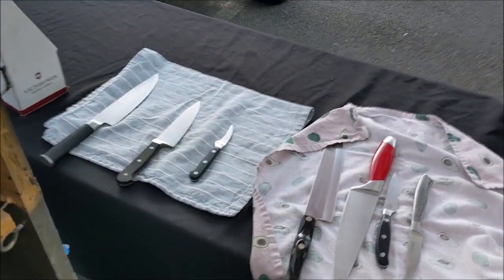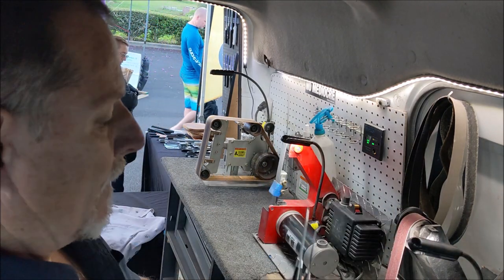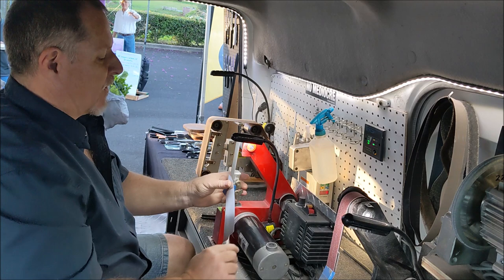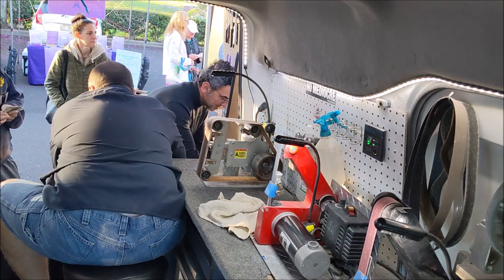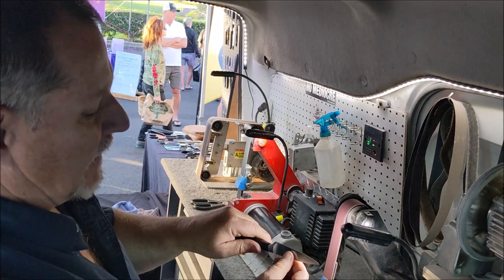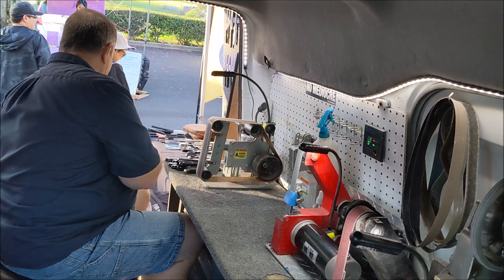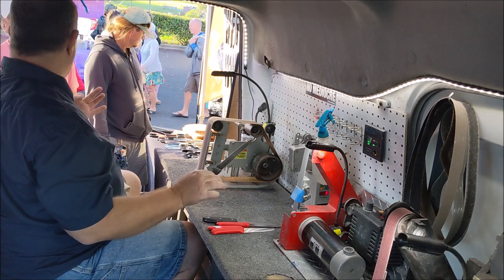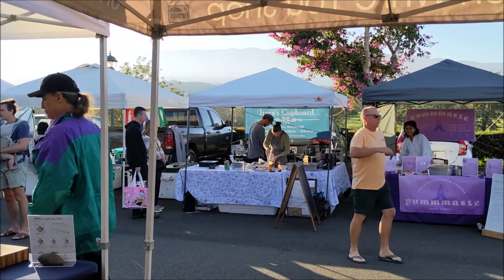Sharpening at Farmers Market (Jan 2023)